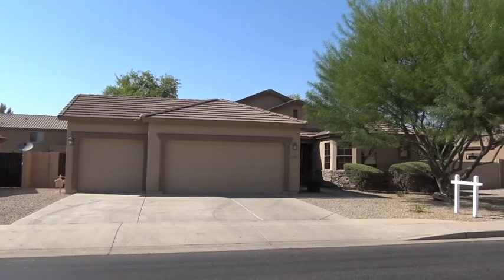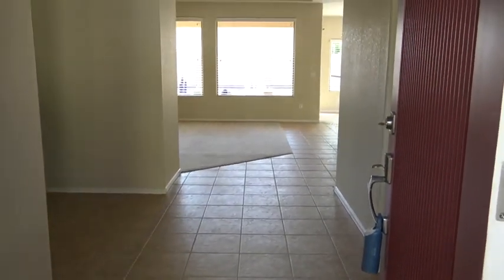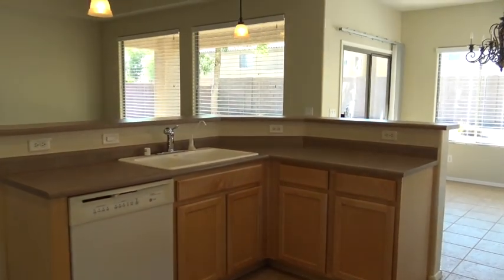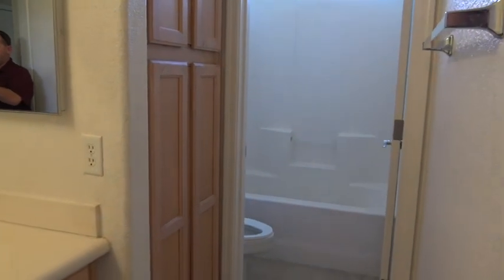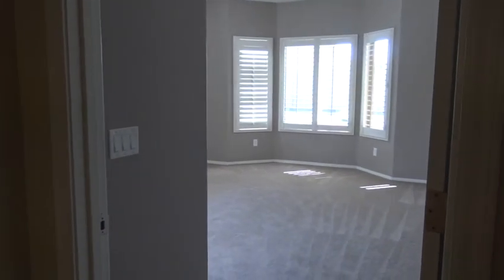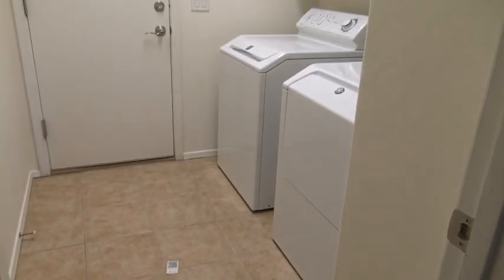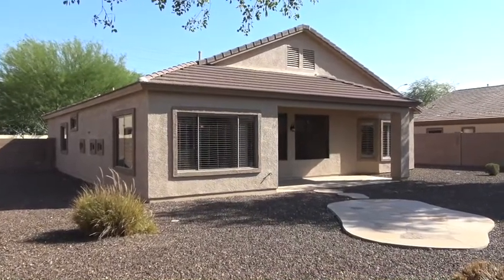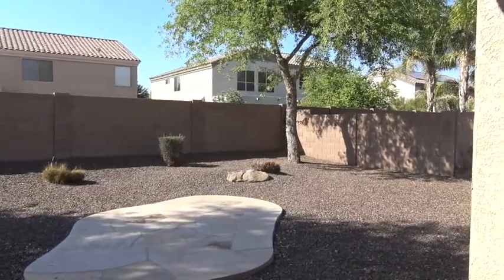Delelio Posada Video Tour